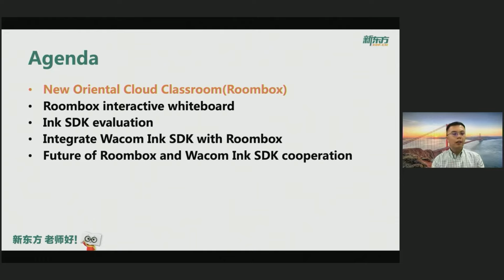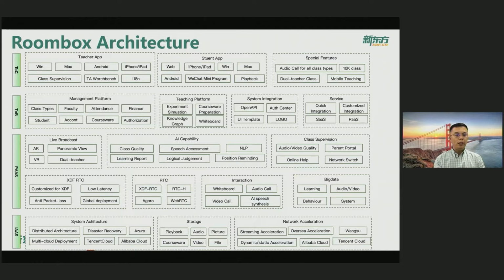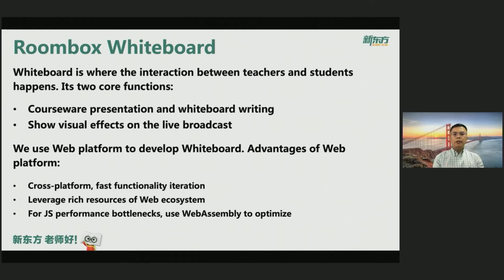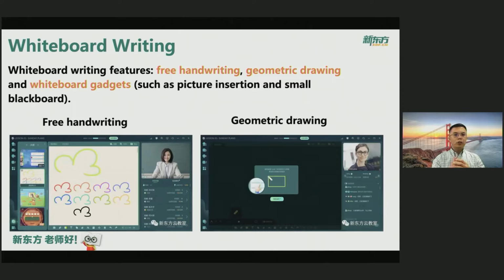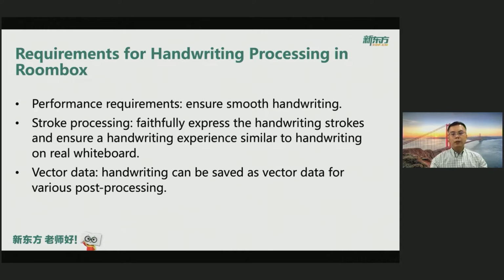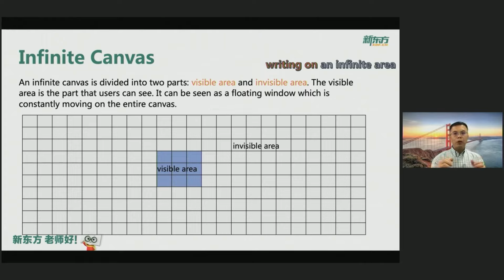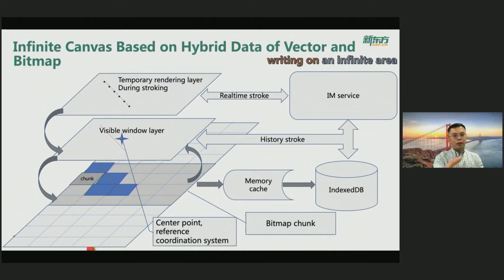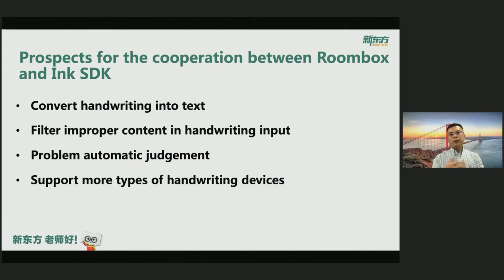How to help optimize handwriting and stabilize output/手書き文字の最適化およびアウトプットの安定化を支援する方法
Jingguo Yao talks on the application of WILL 3.0 technology in the New Oriental Cloud Classroom.
Jingguo Yao氏が、New Oriental社のクラウドクラスルームにおける、Will 3.0テクノロジー・アプリケーションについて語ります。